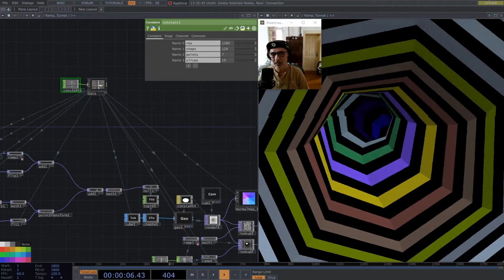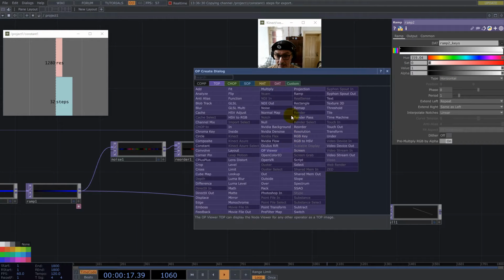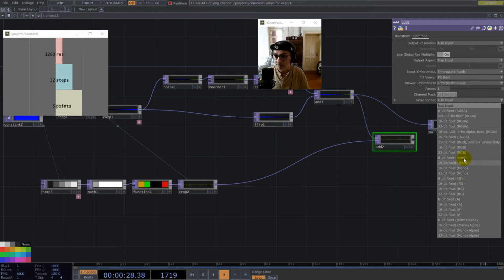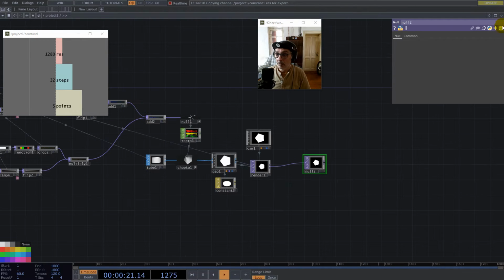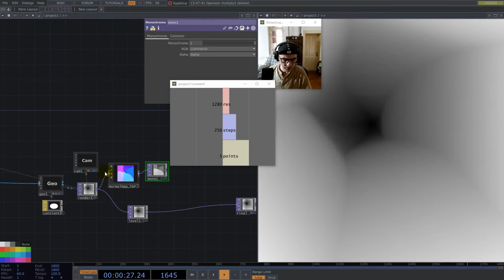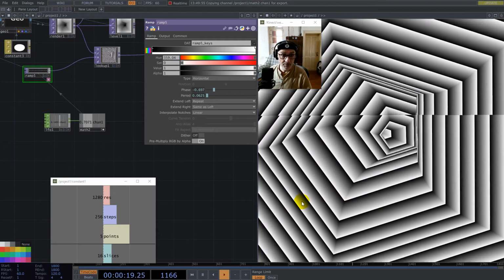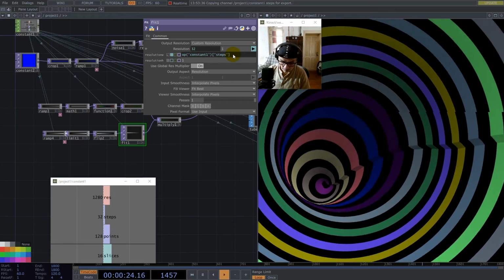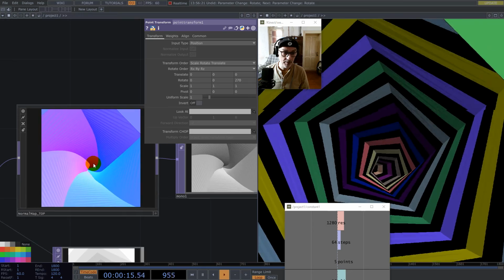ramp tunnel in TouchDesigner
this is my take on a 3D moving tunnel using mostly TOPs for calculating the points and substituting them into a tube SOP for rendering. I hope you like this method. Thank you so much.